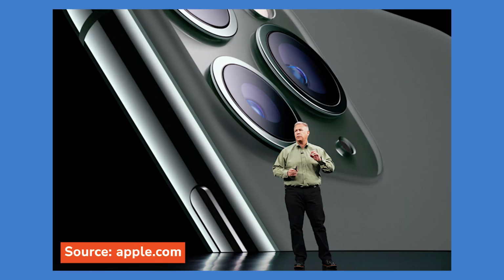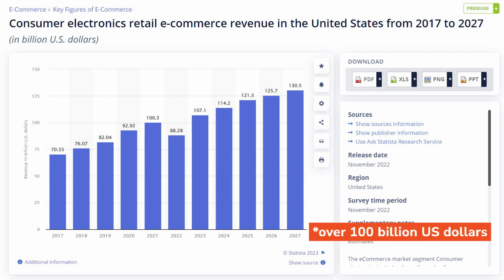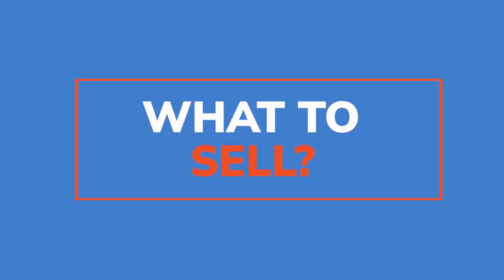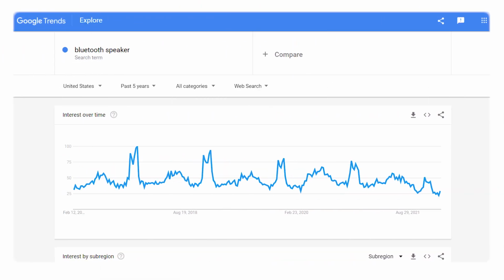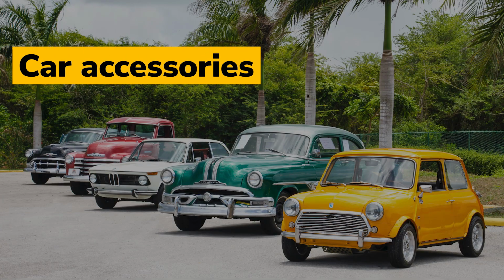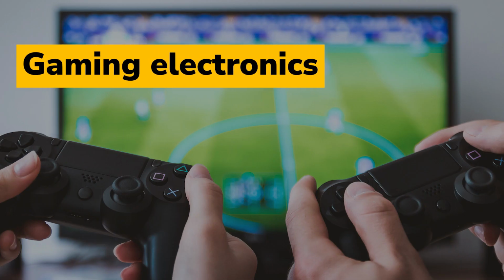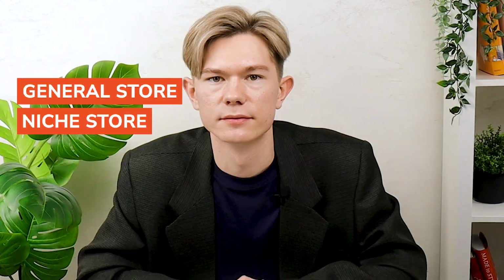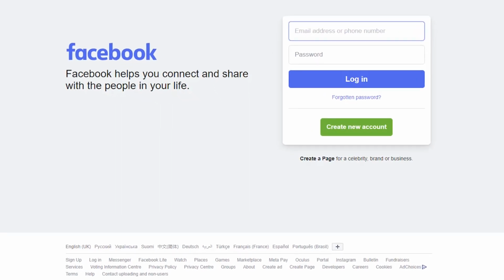Follow The Rabbit, Neo: How to Set Up Ecommerce Business In Gadget Niche & Make Big Money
Having a business in the modern world is not something we should overlook. A few decades ago you could stay at one job, earn a good living and live a steady, stable life. Life has changed, and now having a business is not a fleeting thing! It’s a guarantee of a calm sleep and stability. At the end of the day, isn’t it amazing when you can depend on yourself? And you’re in charge of your future and financial situation?

0:00 Intro
0:20 Why gadget industry is hot?
1:09 How to start an online store?
2:27 How to pick out products?
3:14 What to sell?
3:40 How to find suppliers?
5:07 Sellvia VS AliExpress
6:52 Sellvia's products
8:12 How to start with Sellvia?
8:30 Promotion. How to know your target audience?
9:43 Promotion. Social media presence
10:26 Promotion. Search engine optimization
11:16 Everything in a nutshell
12:06 Conclusion

The simplest way to start a business nowadays is ecommerce. It’s blooming and growing exponentially, and it’s just the perfect time to enter the industry - especially knowing that there are no signs of slowing down.

How do you do it? You can create a store yourself (if you have the knowledge or desire), or delegate it to some agency (which isn’t super cheap), or get a turnkey solution (like with Sellvia). All these ways can work for different people. But if you’re a beginner or you simply don’t want to spend a lot of time or money on creating a store, Sellvia can be just the perfect solution for you!

Book a free consultation here and learn how you can conquer the world of ecommerce way easier:

No pain in the neck. Sellvia has taken care of all the daunting work for you. All you need is a wish and a little bit of effort! If you have ever thought about ecommerce business - these thoughts can easily become reality with Sellvia!

🌟🌟 Get a fully unique custom store (in gaming niche...or other!) that's made according to your vision and ideas. No hassle and hard lifting. Let us do it all

💚 Get products that generate up to $5K per 1 sale (INSANE MARGINS)

💪💸💥 Tired of spending money on promotions that don't work? Can't figure out WHAT to do? Marketing is just too daunting? Worry no more. Premium Promotion Package by Sellvia is there to ease your mind and make marketing WORK.

Learn how it all works from A to Z, pick the option you like and launch your online store for FREE in just a few simple steps, here’s the